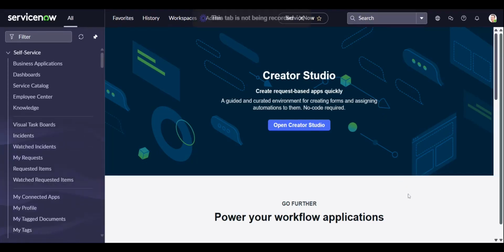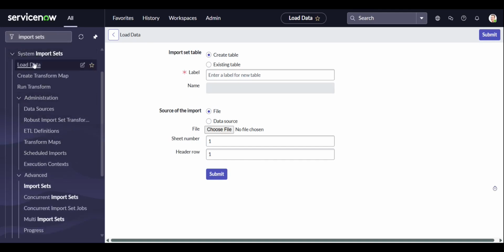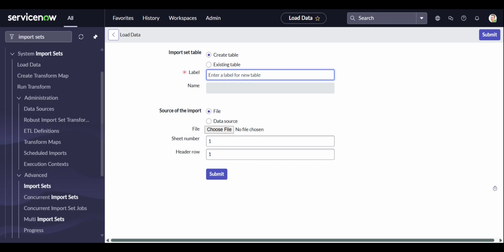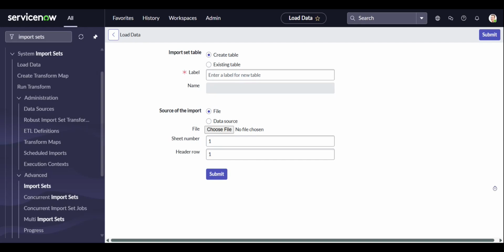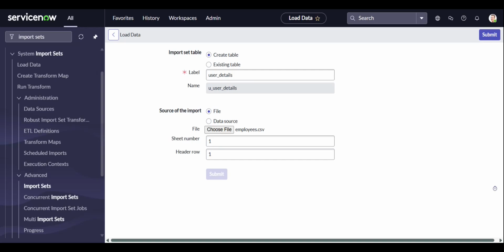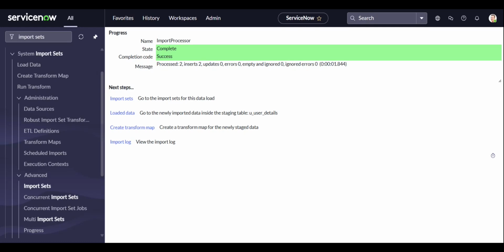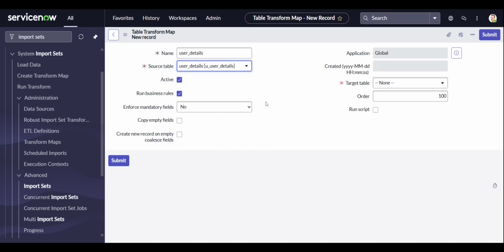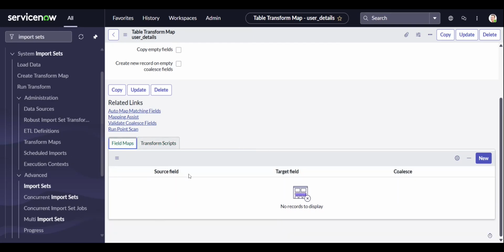Import Sets Part 1